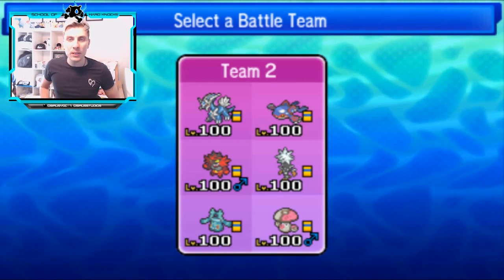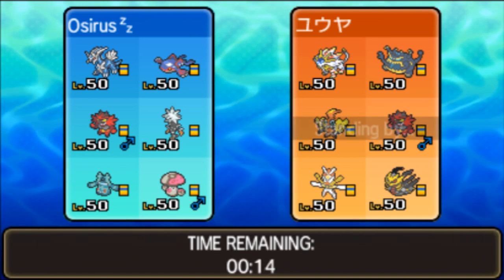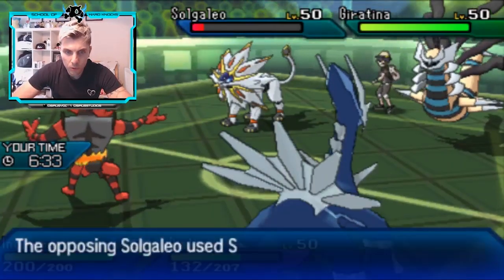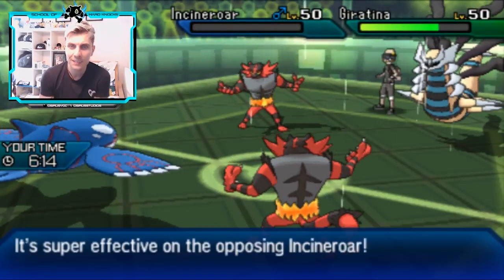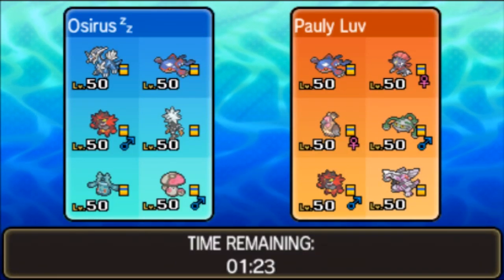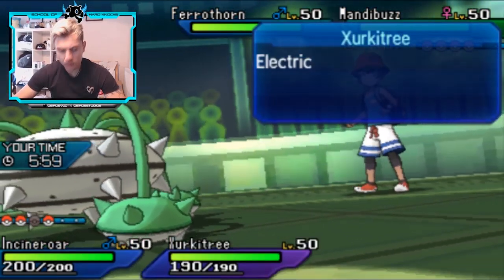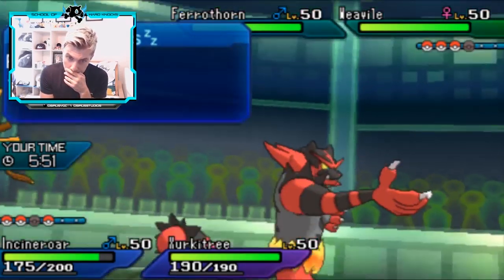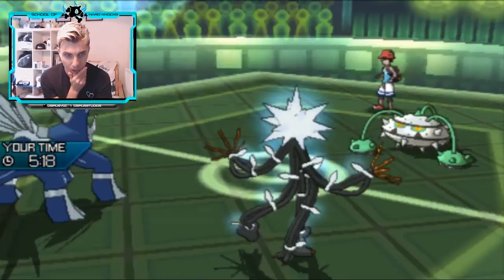"XURKITREE" Pokémon VGC '19 | Moon Series | SOHK's #96 W/Osirus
This week on the SOHK's we are playing a Dialga Kyogre team. Dialga being a Steel/Dragon type Pokémon has amazing defensive synergy offers Trick Room to Support our Bulky slow Waterium Z Kyogre and other member of the squad. We have a supporting cast of Incineroar, Amoonguss, Bronzong and Xurkitree to take on to the Battle Spot ladder these next two weeks to see if we can being the climb to the top. Team Details below;

Dialga @ Wiki Berry
Ability: Pressure
Level: 50
EVs: 252 HP / 108 Def / 12 SpA / 132 SpD
Sassy Nature
IVs: 0 Atk
- Protect
- Trick Room
- Thunder
- Earth Power

Kyogre @ Waterium Z
Ability: Drizzle
Level: 50
EVs: 252 HP / 108 Def / 60 SpA / 84 SpD
Relaxed Nature
IVs: 0 Atk / 0 Spe
- Protect
- Calm Mind
- Scald
- Water Spout

Ability: Intimidate
Careful Nature
- U-turn
- Knock Off
- Flare Blitz
- Fake Out

Xurkitree @ Aguav Berry
Ability: Beast Boost
Level: 50
EVs: 252 HP / 28 Def / 4 SpA / 220 SpD
Quiet Nature
- Protect
- Tail Glow
- Grass Knot
- Thunderbolt

Bronzong @ Safety Goggles
Ability: Levitate
EVs: 244 HP / 76 Def / 188 SpD
Sassy Nature
IVs: 0 Spe
- Trick Room
- Skill Swap
- Ally Switch
- Gyro Ball

Amoonguss (M) @ Iapapa Berry
Ability: Regenerator
EVs: 236 HP / 108 Def / 164 SpD
Sassy Nature
- Spore
- Rage Powder
- Grass Knot
- Clear Smog